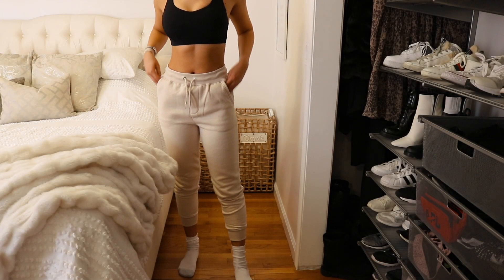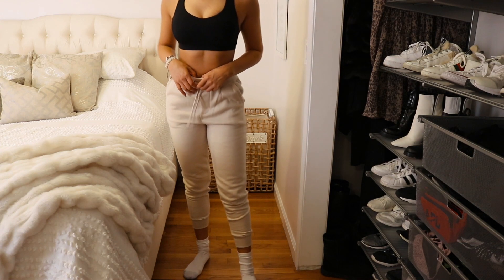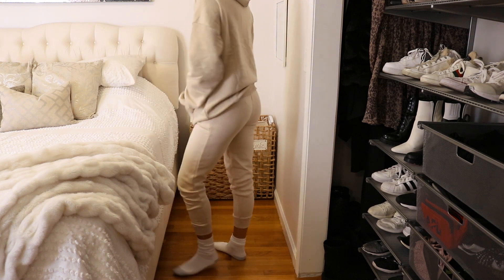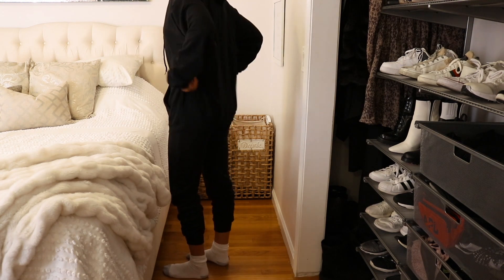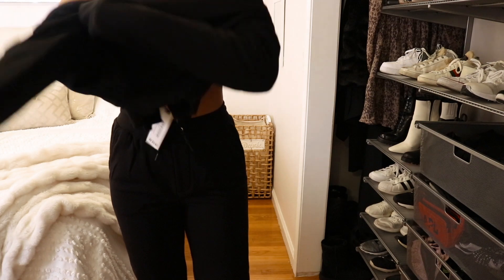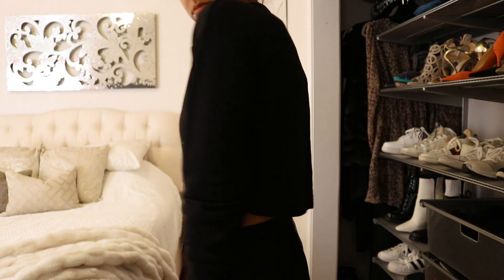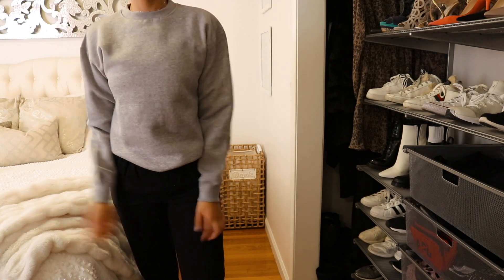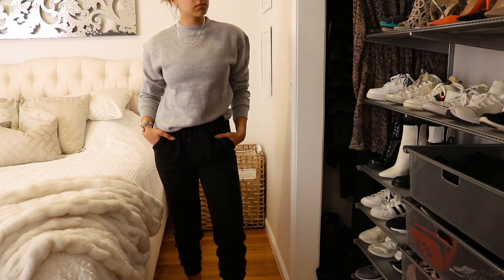BOOHOO TRY ON HAUL + REVIEW || CHEAP AF LOUNGEWEAR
Today I'm trying on a bunch of really cheap loungewear that I ordered from boohoo and giving you guys a mini review!

Items:

Oversized Hoodie
Cropped Zip
Cropped White
Gray Sweater

(Some sizes/colors are sold out)